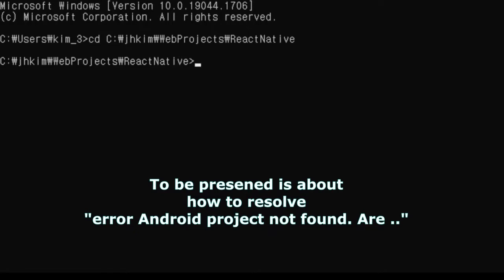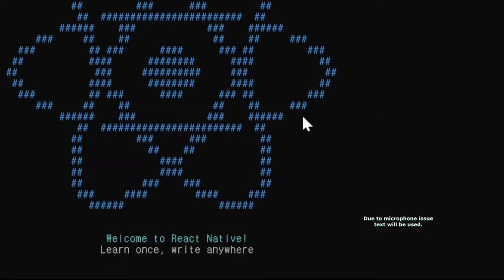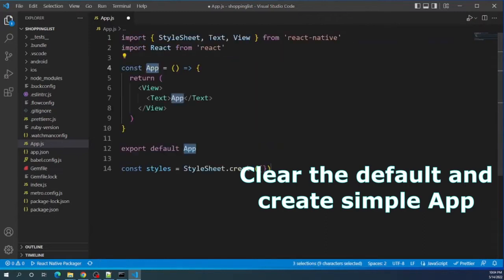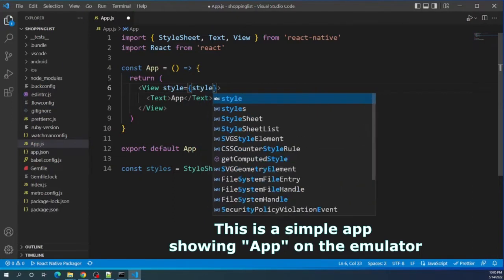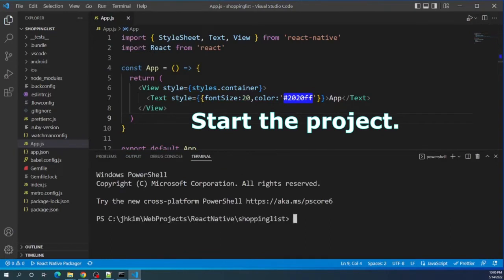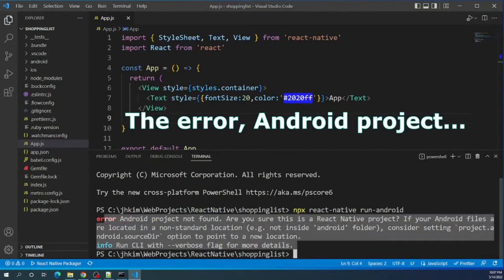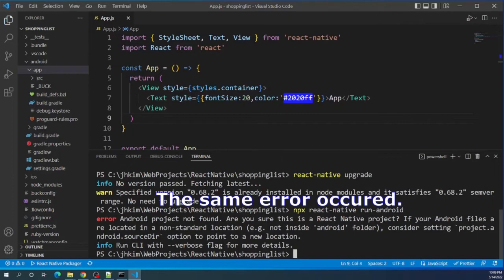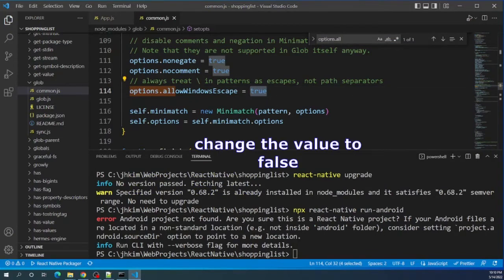Solution for Android project not found in React Native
Provides three solutions/options for fixing "Android project not found Are you sure this is a React Native ."